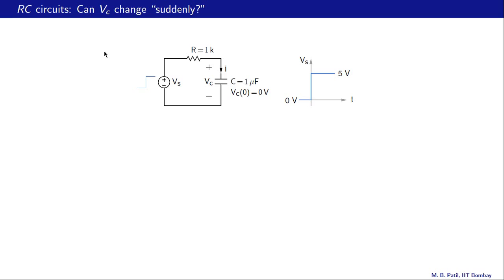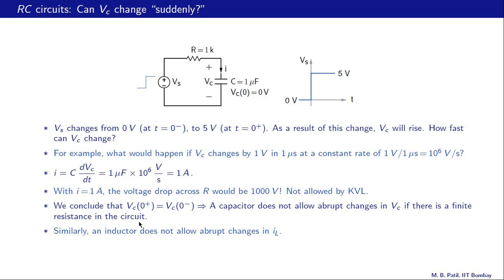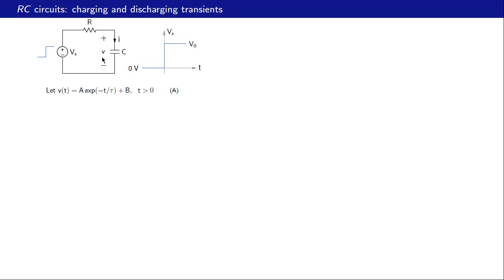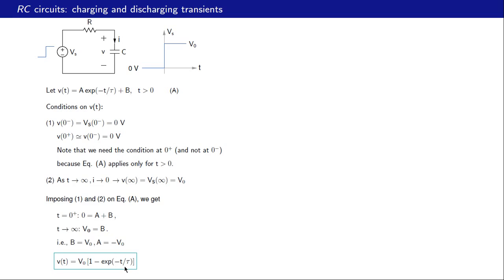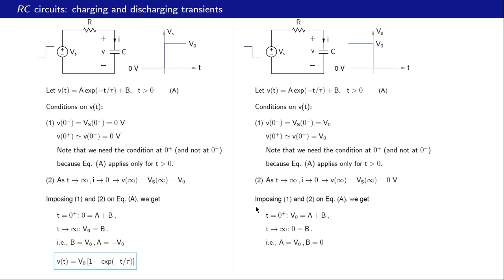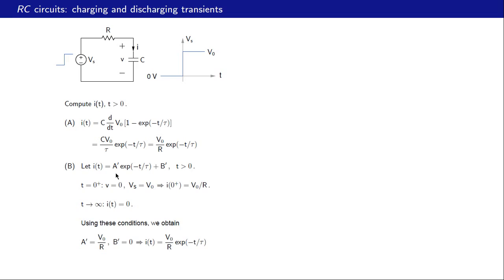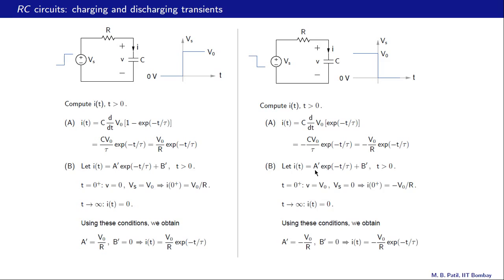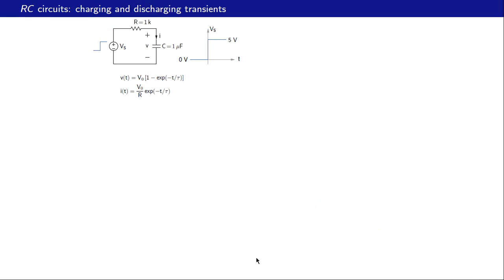Lecture 8 Introduction to RCRL circuits in time domain 2